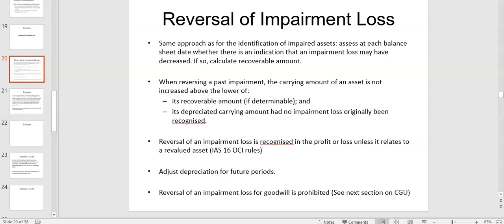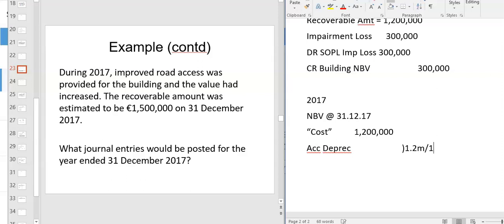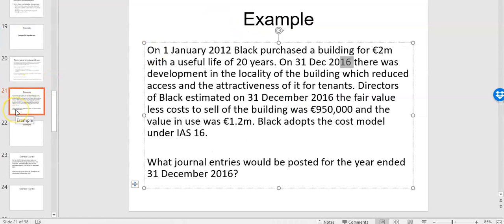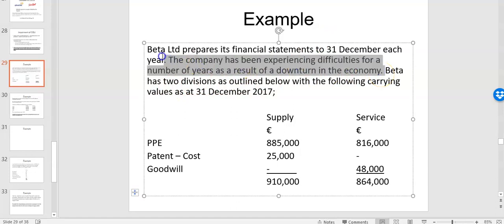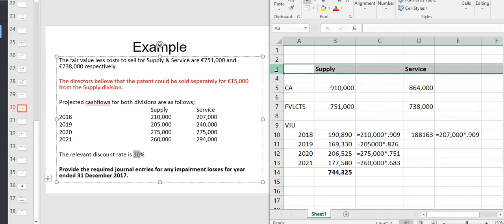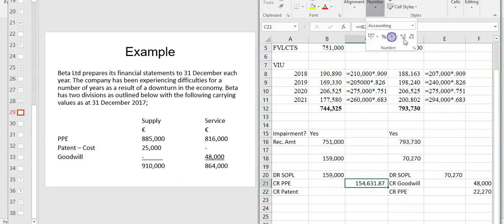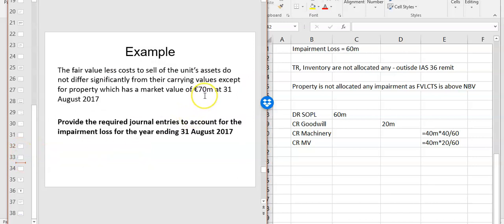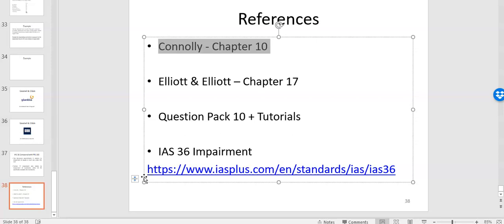Extra Recording Week 7 IAS 36 Finish